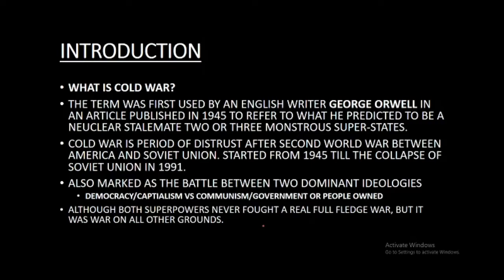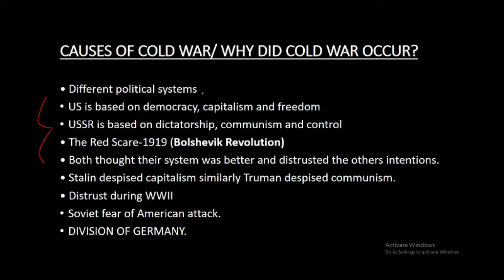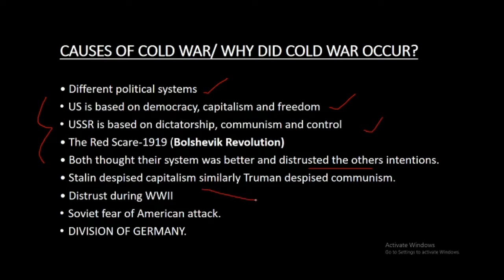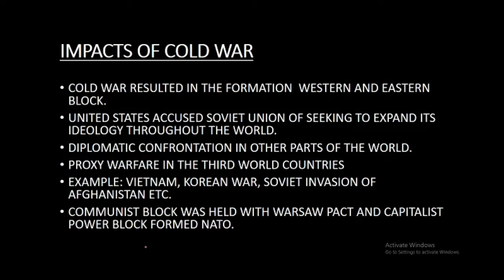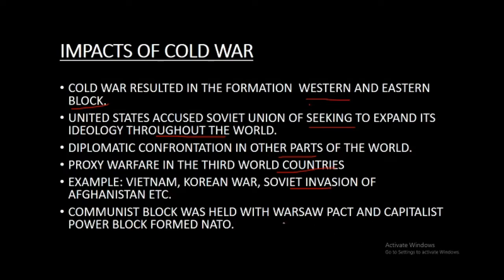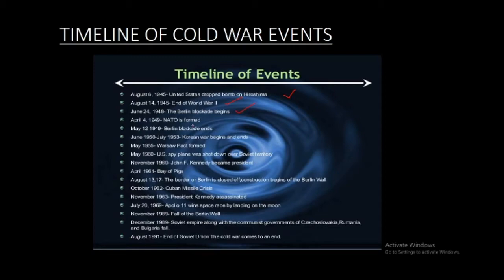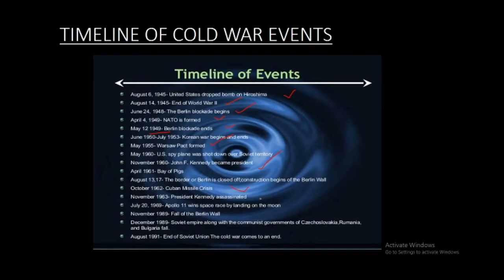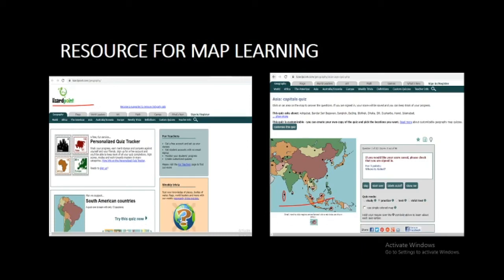THE COLD WAR | INTRODUCTION | BACKGROUND |CAUSES | IMPACTS | TIMELINE OF CW | WORLD AFTER COLD WAR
IN THIS VIDEO WE ARE GOING TO DISCUSS FOLLOWING THINGS.
FOR LEARNING ABOUT MAPS AND GEOGRAPHY

WHAT IS COLD WAR?
BACKGROUND OF COLD WAR.
CAUSES OF WAR? OR WHY COLD WAR HAPPENED?
IMPACTS OF COLD WAR?
BRIEF TIMELINE OF COLD WAR?
WORLD AFTER COLD WAR?